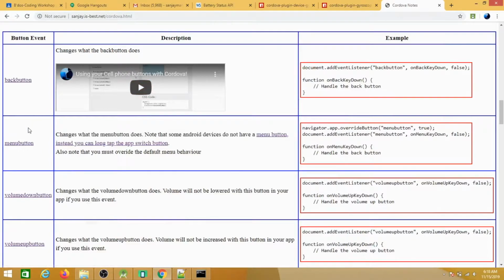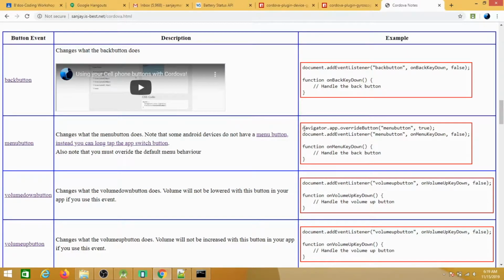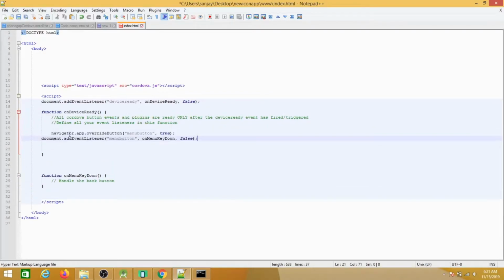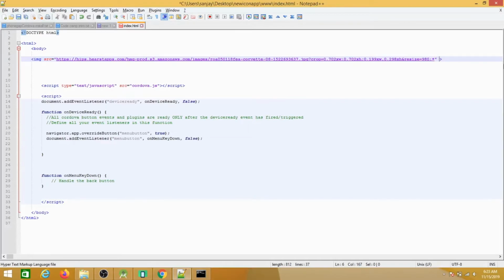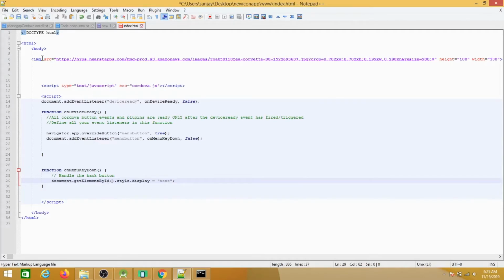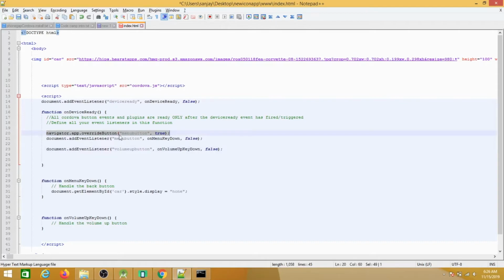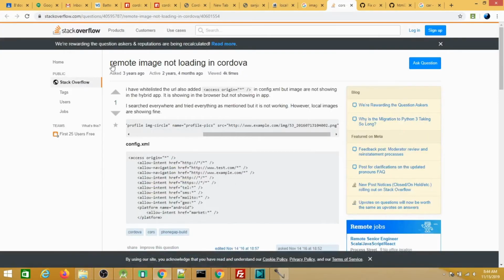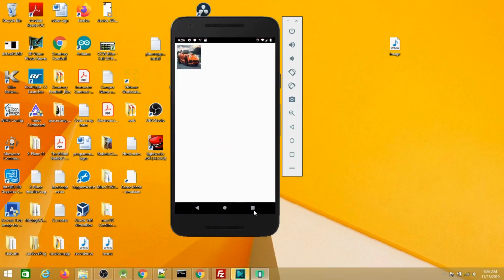How to use a mobile phone's menu button in Cordova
How to use your menu button in cordova. Note that your phone may not have a menu button and therefore this api will not work on that phone.